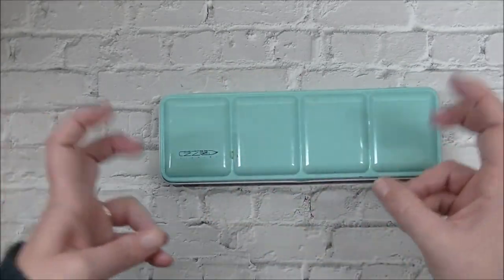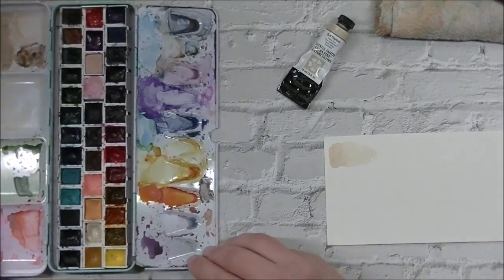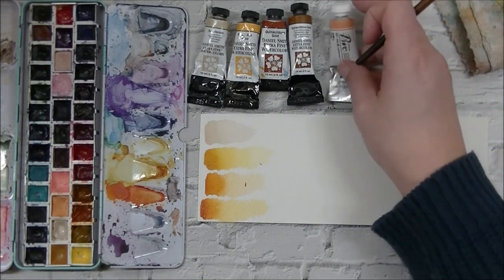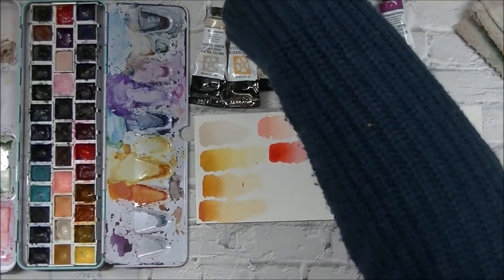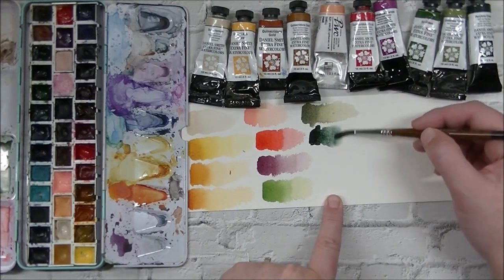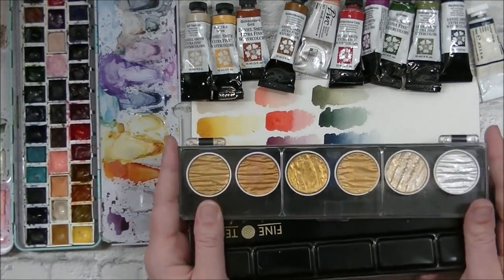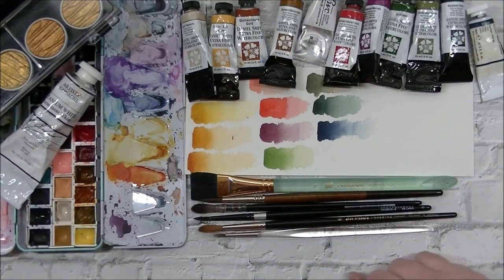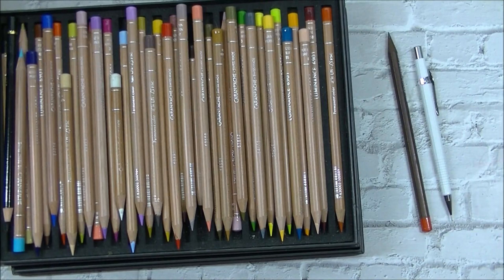Favorite Colours And Mediums Of 2020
Today I am going to talk about some of my favorite Mediums and colours of 2020. From watercolours to coloured pencils and a couple extra favorites in there as well!

If you are interested in picking up any of these supplies for yourself check out Blick!